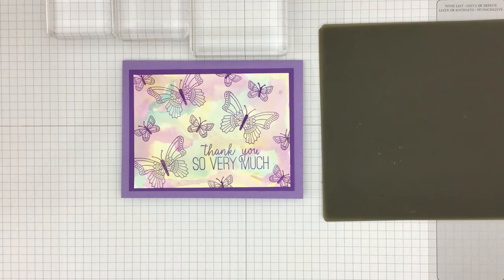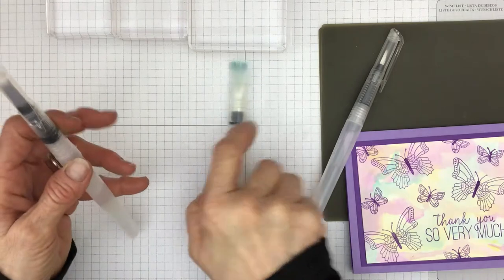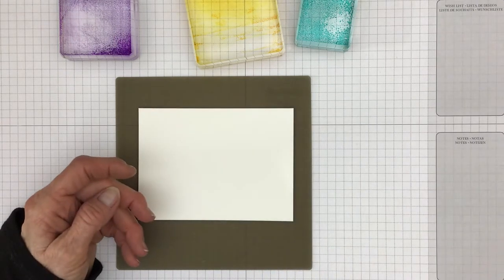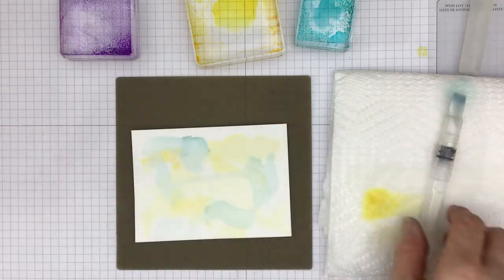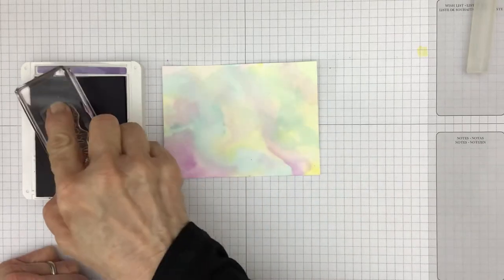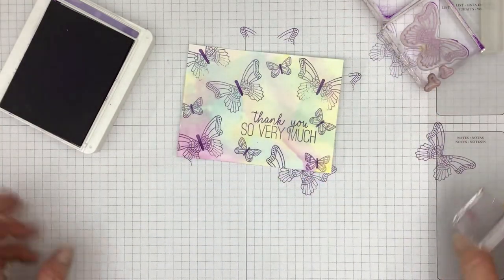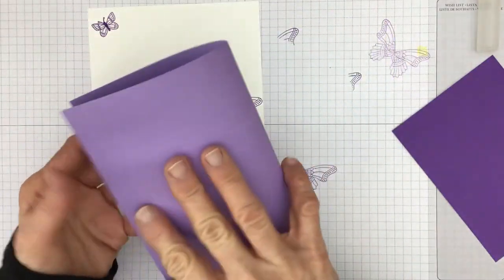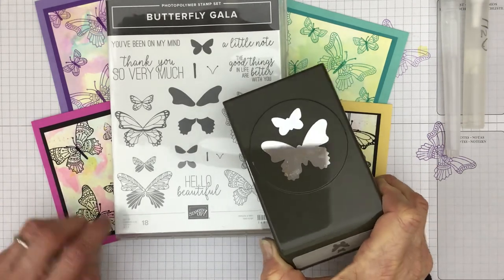CREATE AN ABSTRACT WATERCOLOR BACKGROUND FOR YOUR CARDS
In this video I demonstrate how to create an abstract watercolor background for your cards using Stampin’ Up!®️ Classic Stampin’ Pads and Water Painters.  This video features the Butterfly Gala stamp set - a beautiful stamp set from the current annual catalog - it is on list of retiring items. It continues to be available now through 3 May 2021 or while supplies last. The supply list, cutting dimensions, instructions, and a link to the list of retiring items from the Stampin’ Up! 2020-21 Annual Catalog can be found on my greatinkspirations blog. Look for the 28 March blog post.